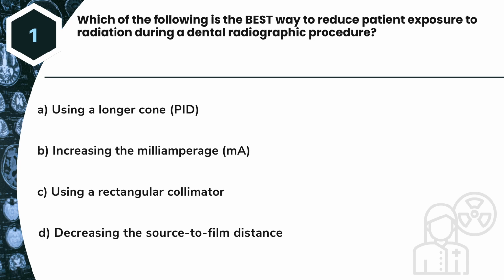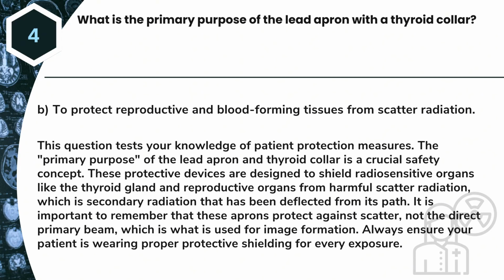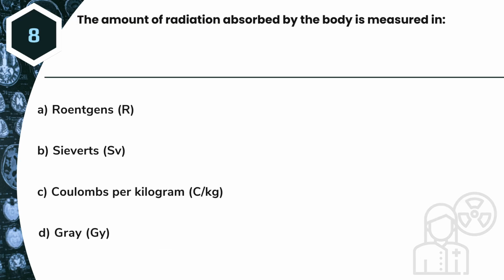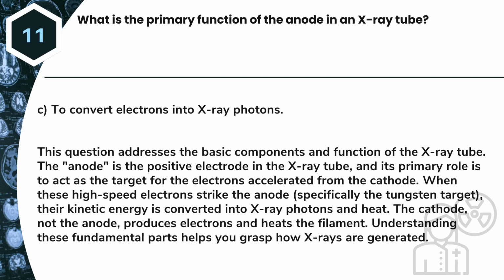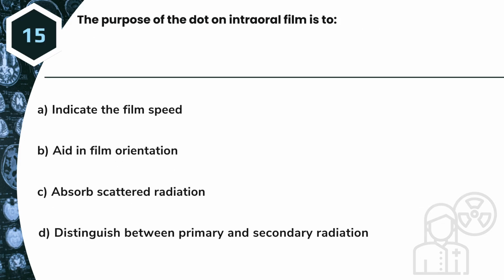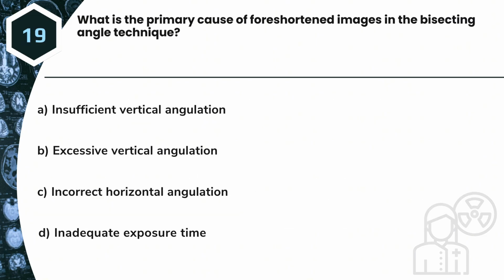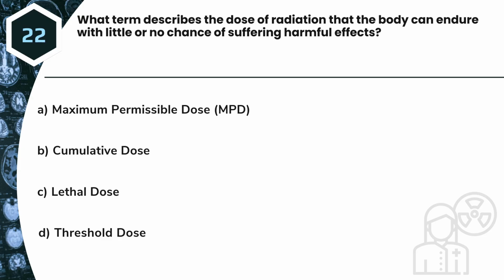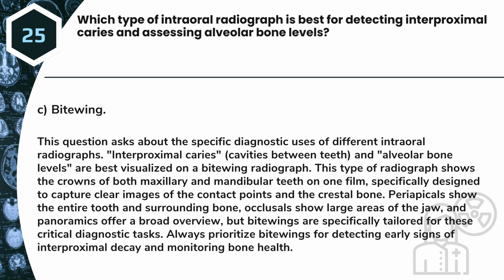DANB RHS Practice Test Dental Assistant Study Guide & Review 25 Must Know Questions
Prepare for your DANB Radiation Health and Safety (RHS) exam with this comprehensive 25-question practice test and in-depth study review. This video is designed to help aspiring dental assistants master key concepts, strengthen test-taking confidence, and understand the reasoning behind correct answers — making it an essential part of your study plan.

Throughout this session, you’ll work through realistic DANB RHS-style questions that reflect the actual exam format. Each scenario is clearly explained, covering important topics such as radiation safety, infection control in radiography, film exposure and processing, image errors, and patient protection. Whether you’re reviewing before the exam or learning core principles for the first time, this video will help you identify what to focus on to maximize your score.

This study guide is ideal for dental assistant students, test-takers preparing for the DANB certification, and professionals seeking to refresh their knowledge of dental radiography standards. By the end of this review, you’ll have a stronger understanding of how to approach challenging questions, apply safe radiographic techniques, and confidently tackle the RHS exam.

If you find this video helpful, don’t forget to subscribe for more dental assistant exam reviews, share it with classmates, and leave a comment about which topics you’d like covered next.